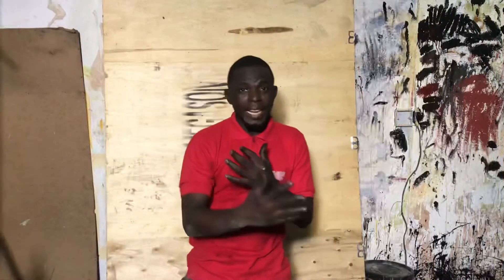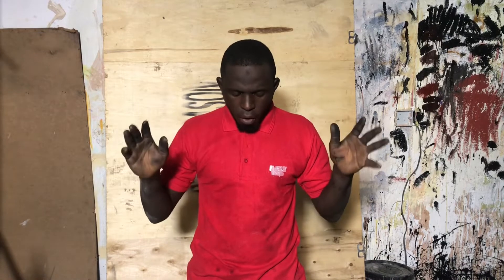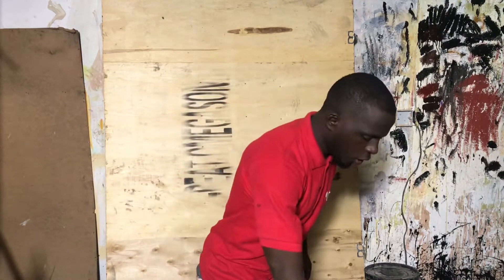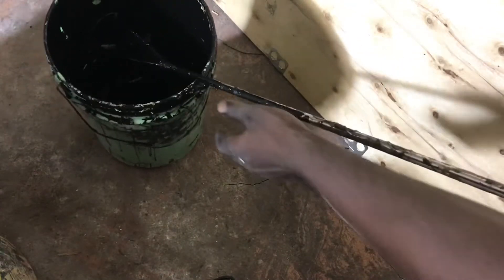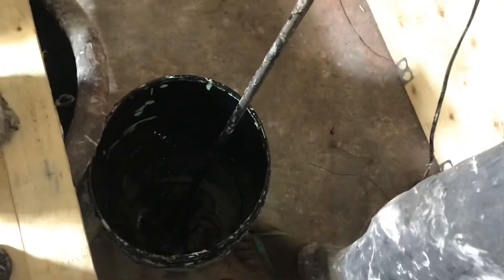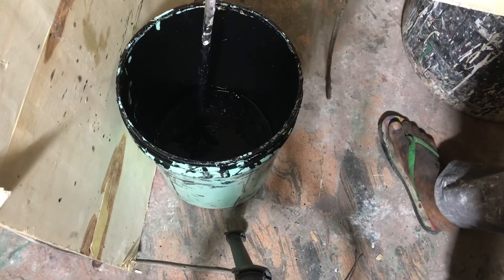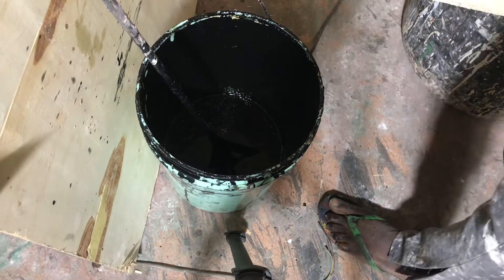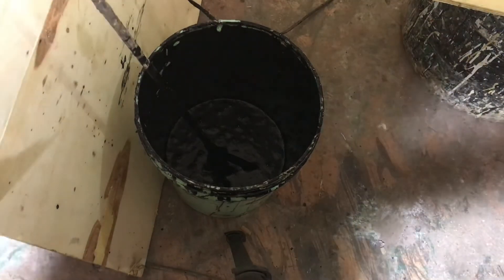How to produce black gloss paint